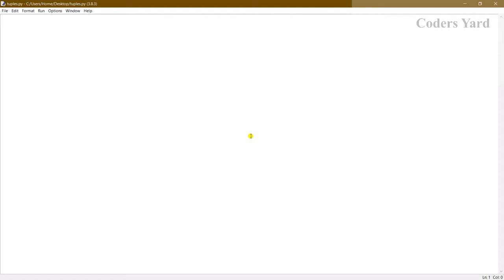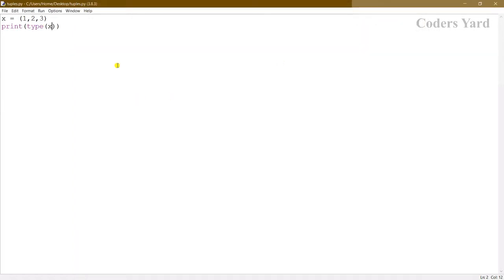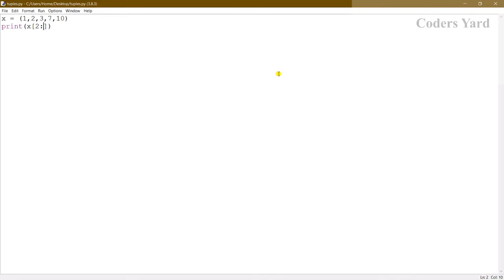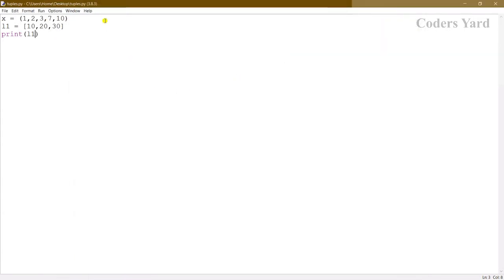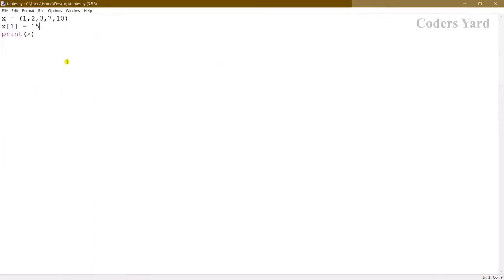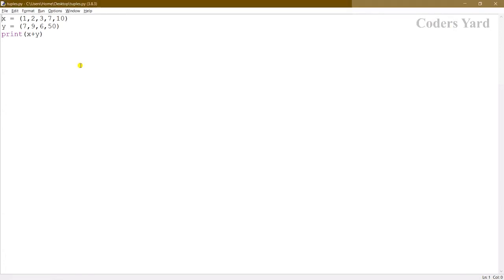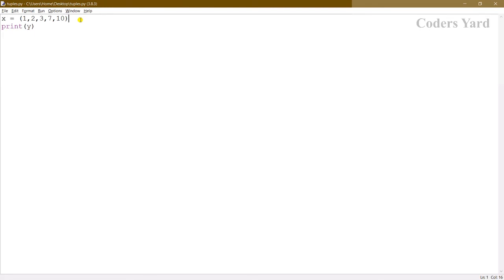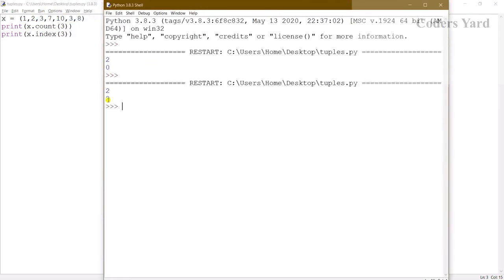Learn Tuples in Python | Python Tutorials | Coders Yard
Hey Techie's we will discuss
       - How to access elements in Tuple
       - Difference between List and Tuple
       - Concatenating two Tuples
       - How to delete a Tuple
       - Count function
       - Index function
       - Where we can use Tuples